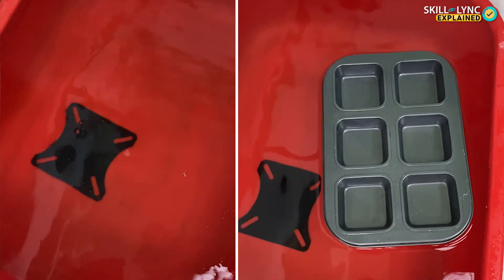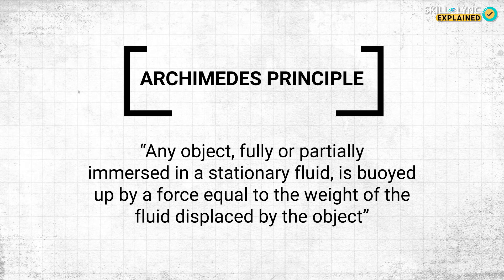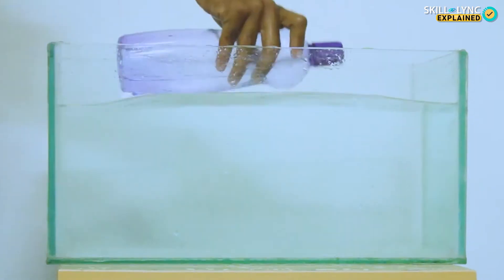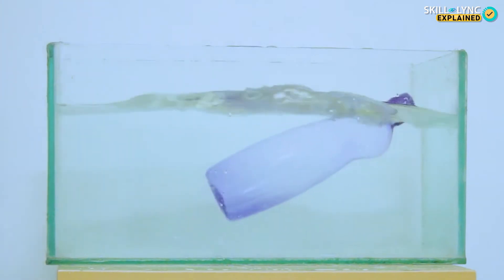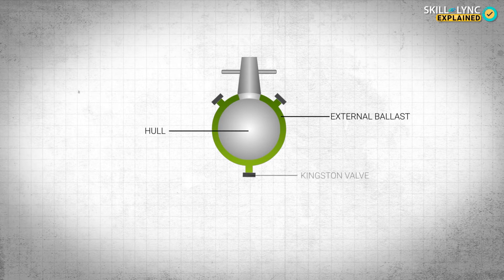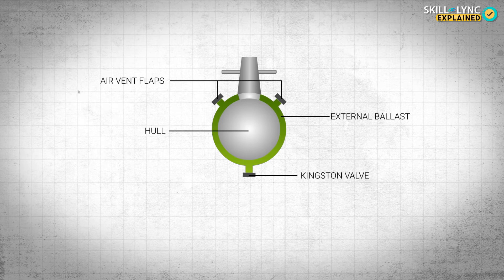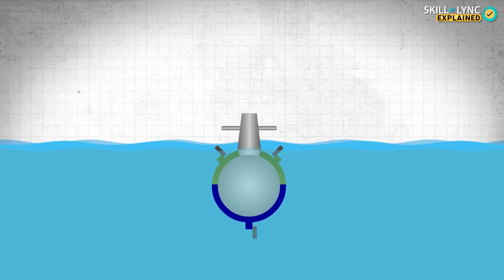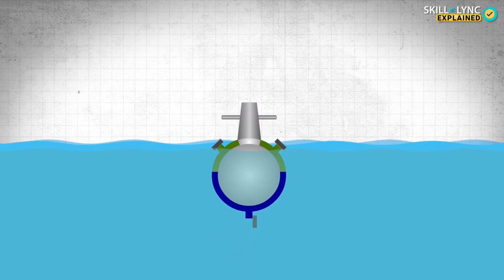How does a submarine dive & resurface in the water? | Skill Lync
Have you ever wondered how a ship floats but a scrap piece of metal sink? And how does a submarine come back to the surface after diving so deep?

Skill-Lync is an e-learning platform for Engineering students with 1000+ positive reviews on Google.